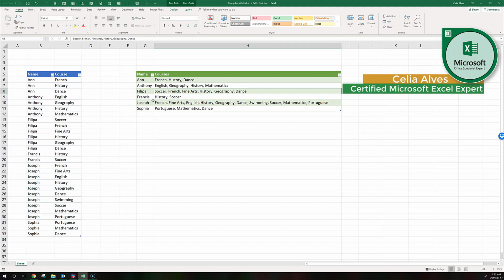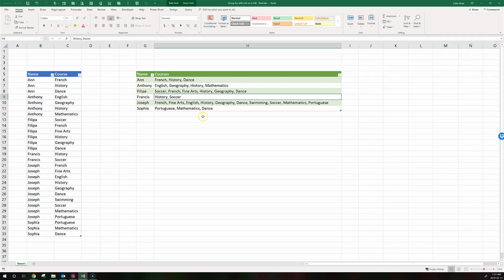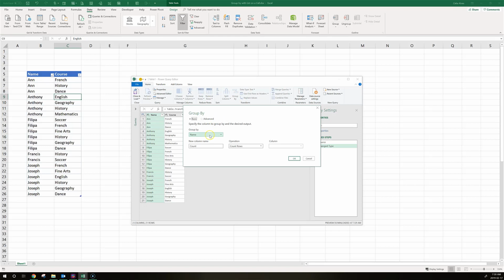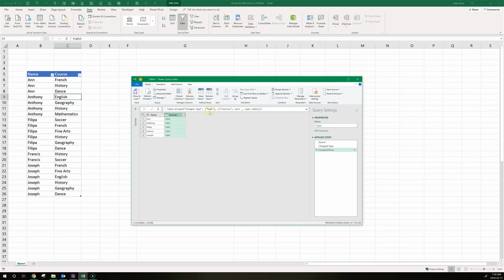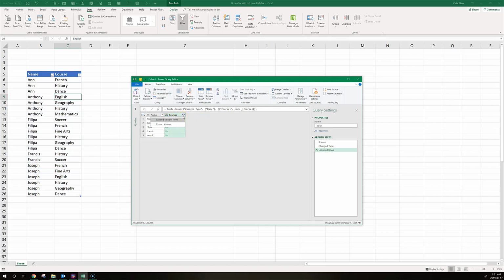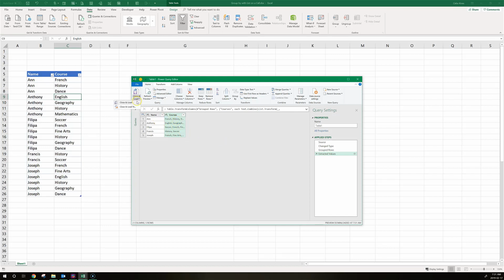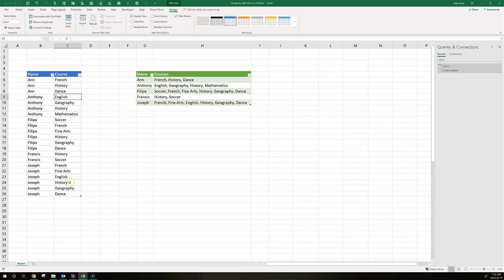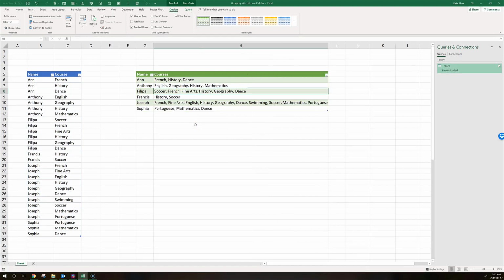Group data in a list inside a cell with Power Query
In this video, I will demonstrate how we can group data in Power Query by one of the fields and get all the corresponding values from another field placed in just one cell as a list separated by a comma. This technique will involve editing a row of the M code in Power Query.